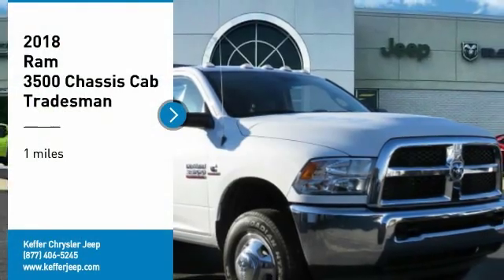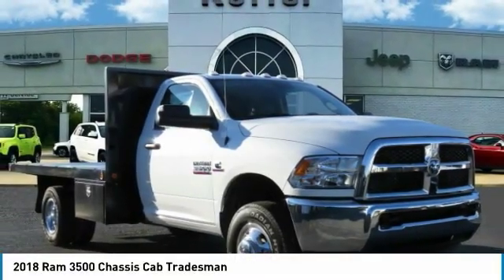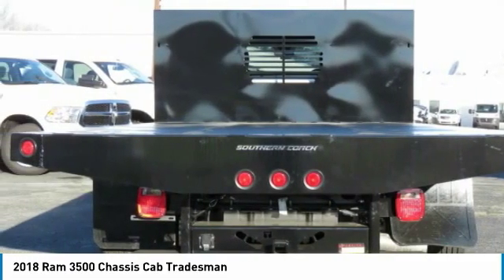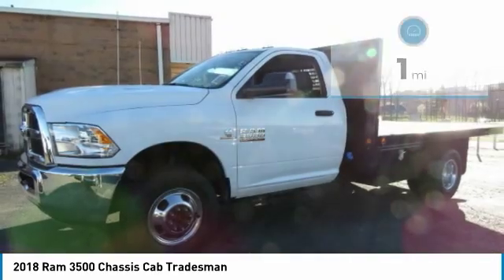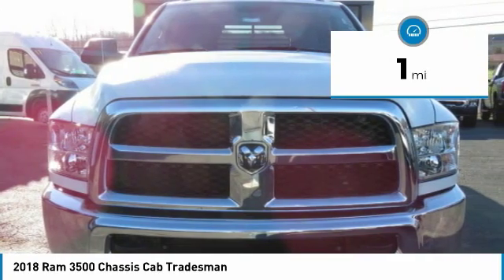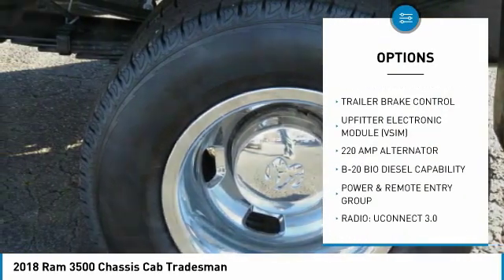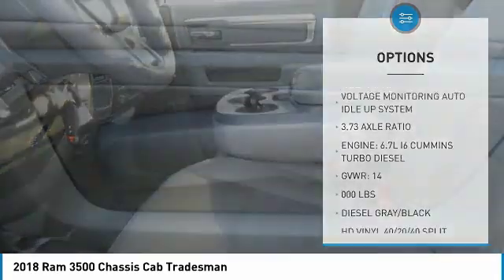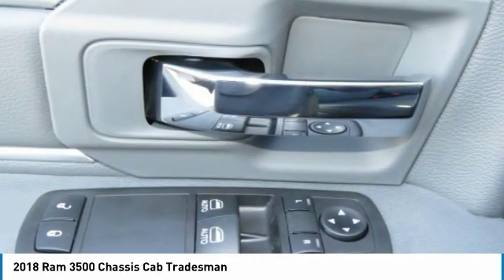2018 Ram 3500 Chassis Cab Charlotte NC D185487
2018 Ram 3500 Chassis Cab Tradesman

Don't miss this 2018 Ram. Make a great choice today with this must-have regular cab chass. Learn more about this regular cab chass by contacting the dealership today and own it today.